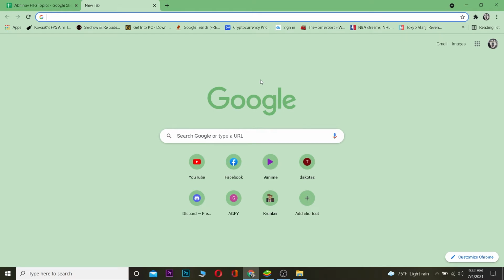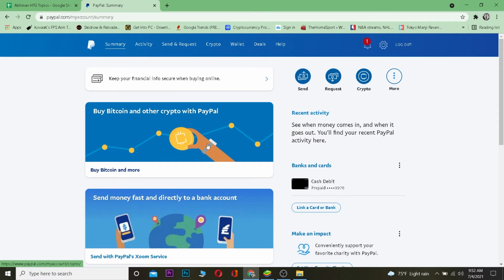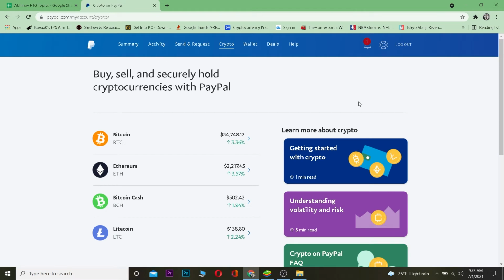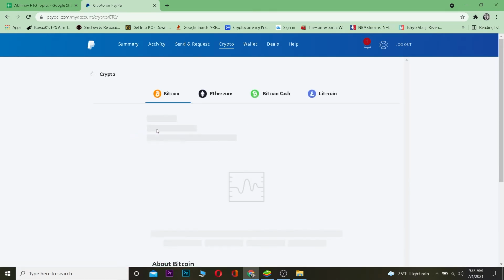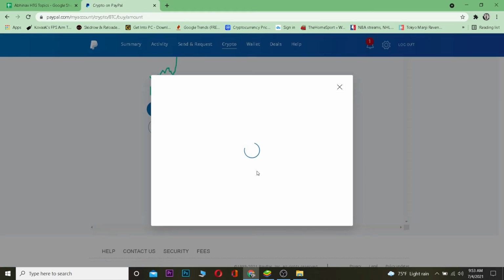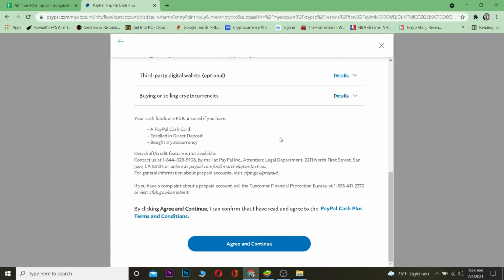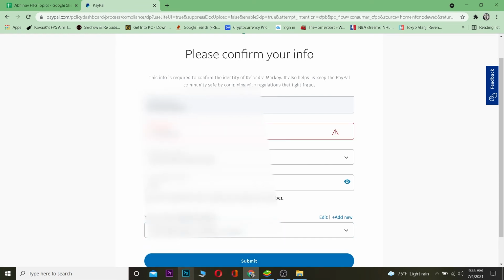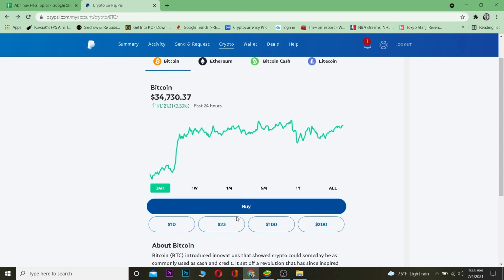How to Buy Bitcoin on PayPal (Quick & Easy!) | Buy Bitcoins on PayPal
I'm going to show you how to buy Bitcoin with Paypal, and trust me, it's really not that hard.
In this video, I am going to show you how to buy bitcoin using Paypal. This is a really simple process but most people don't know about it because of all the misinformation out there. It's important that you understand that buying bitcoin with paypal is not illegal in any way and does not require verification by Paypal or your bank. So let me walk you through step-by-step how to do this so that we can get started right away!
2. Find out if your bank allows you to buy Bitcoin with Paypal
3. Go to the website of the cryptocurrency you want to purchase and find their address for sending money
4. On the site, click on "buy" or "sell," depending on whether you are purchasing or selling Bitcoin
5. Enter how much money in USD that you want to spend, then enter your email address and phone number where they can send a code for confirmation purposes (the code is used like an authorization number)
6. If it's successful, go back into your Paypal account and confirm the transaction and you're done.